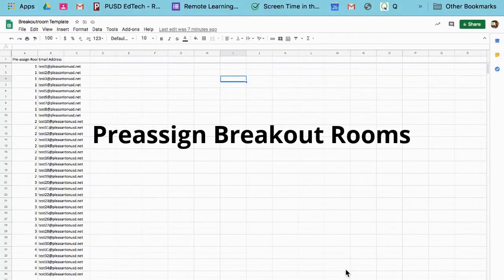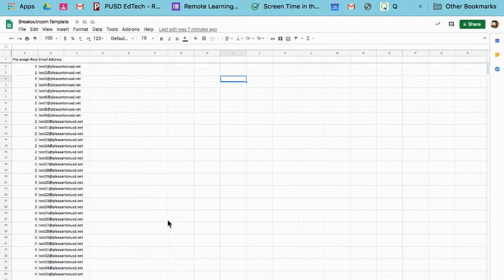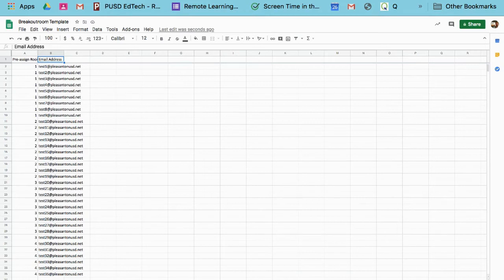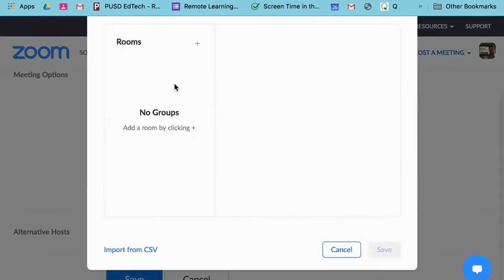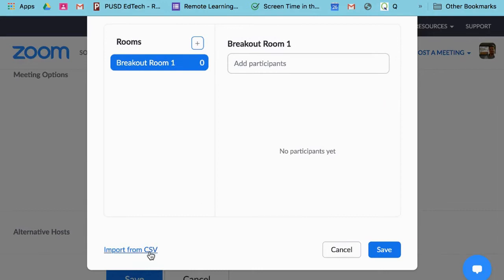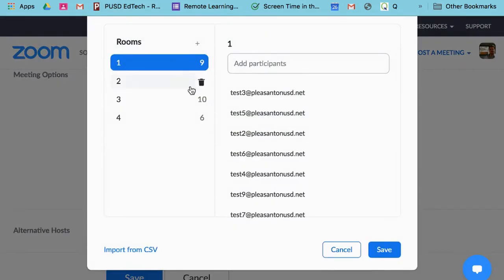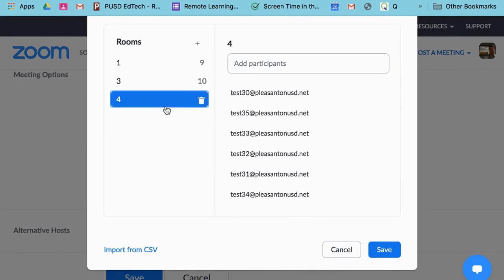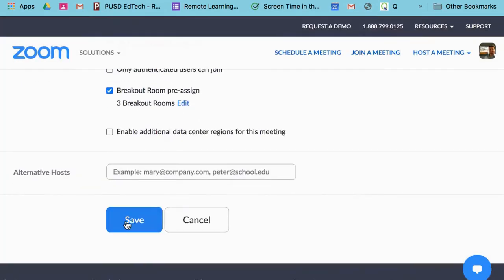Preassign Zoom Breakout Rooms from Spreadsheet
How to use this Google Sheets template to preassign Breakout rooms in Zoom.